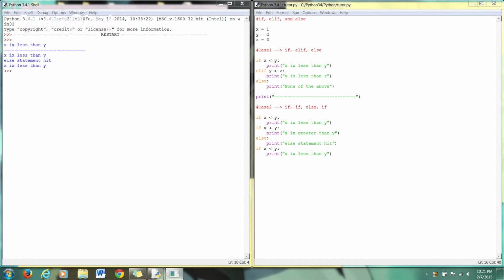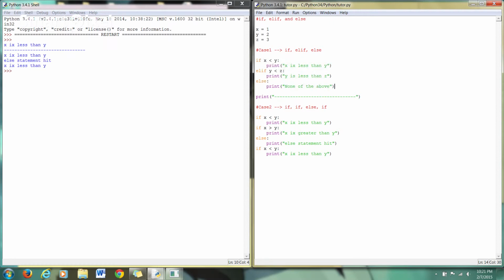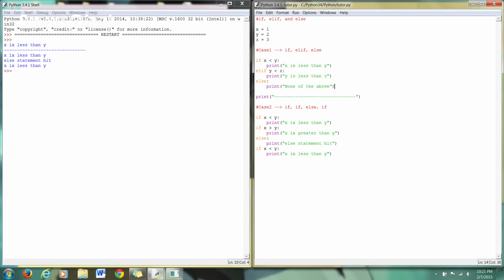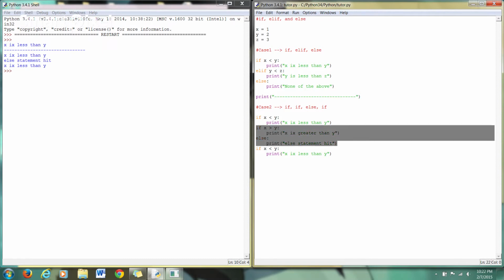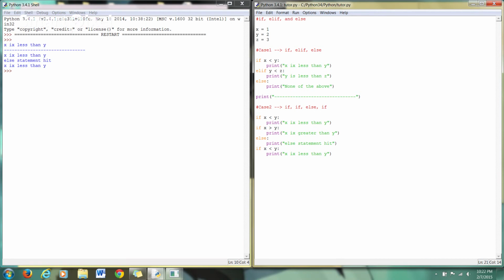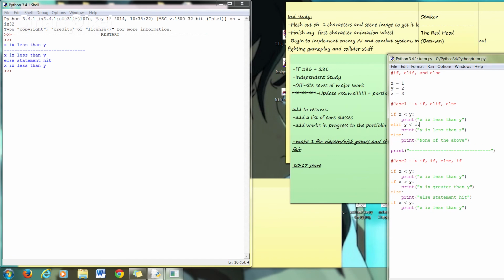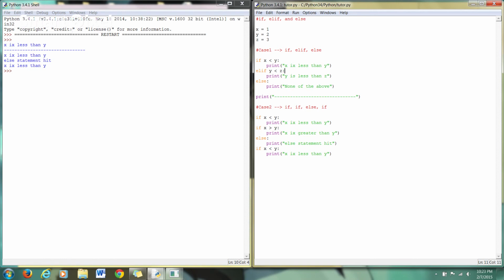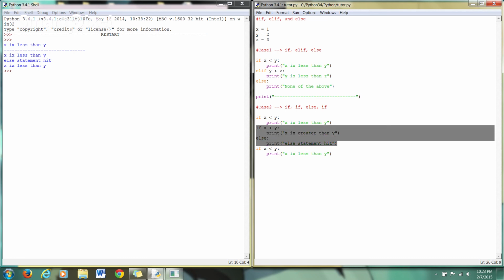Python if, elif, else Part 1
Part one of the if, elif, else videos.